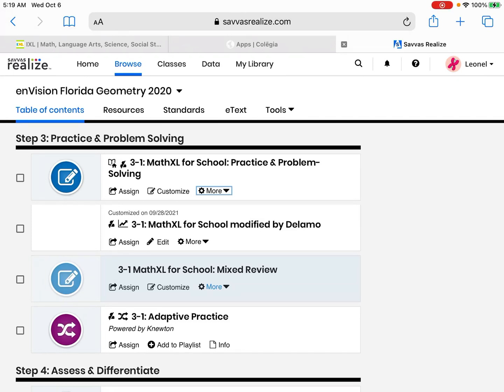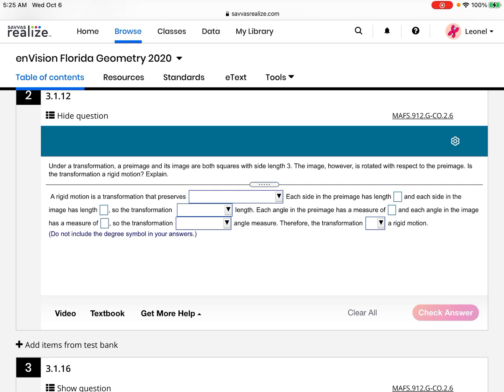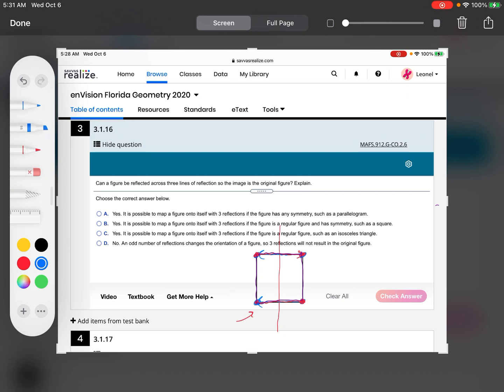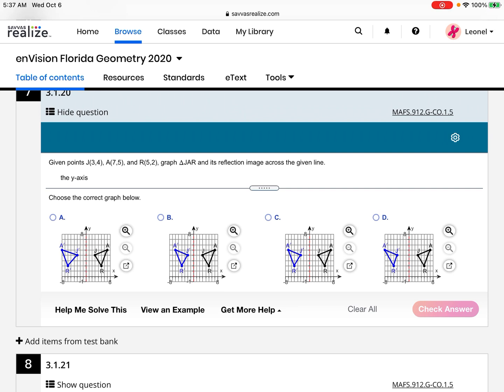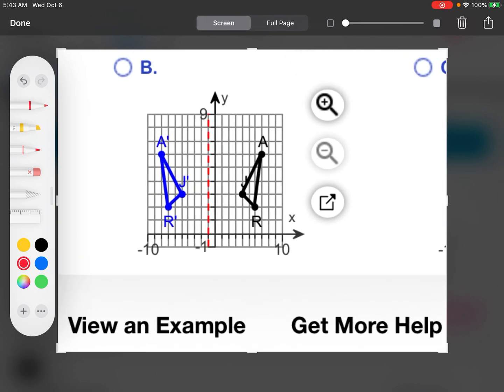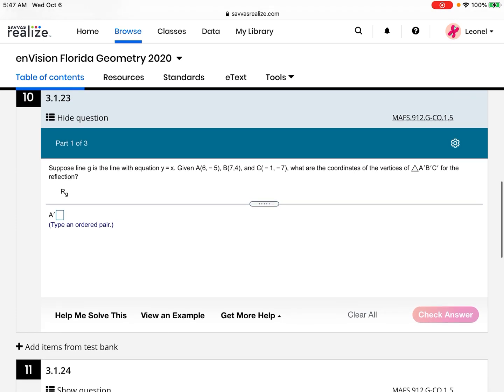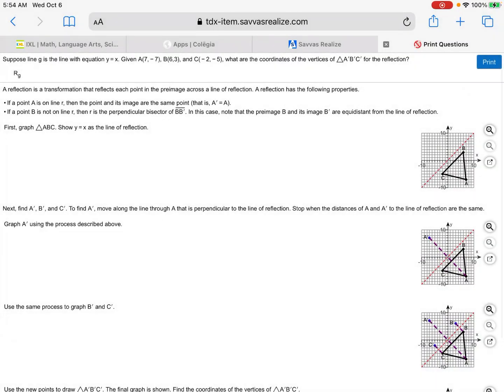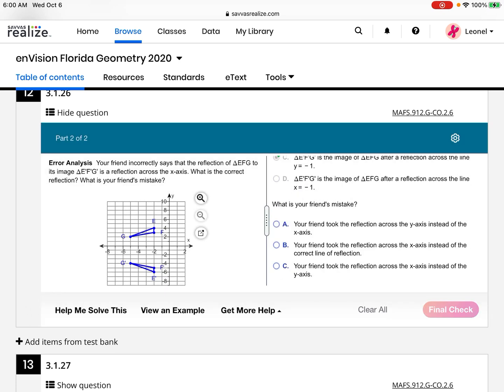Envision Geometry 3-1 practice and problem solving modified